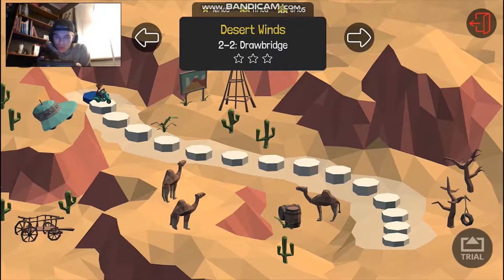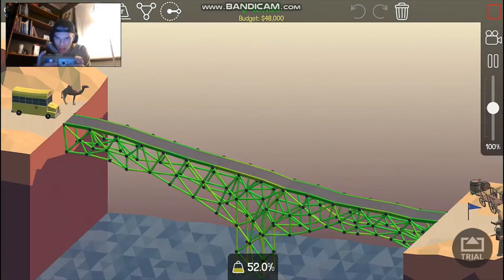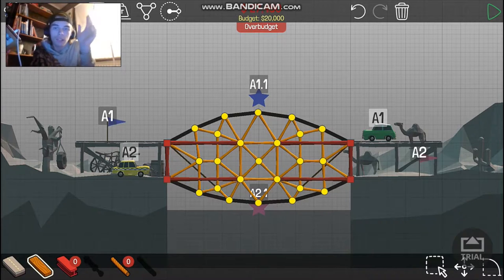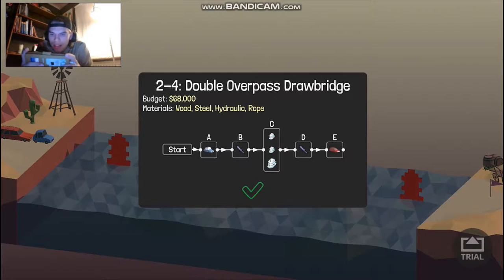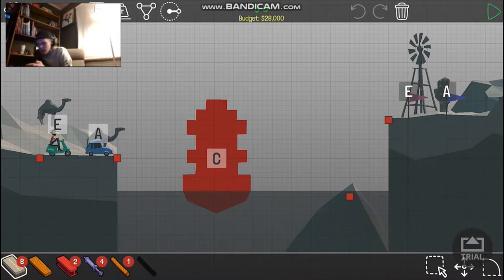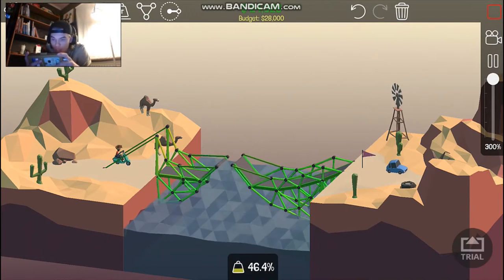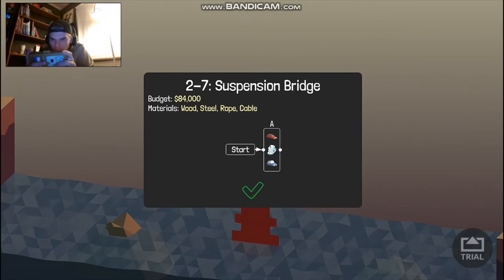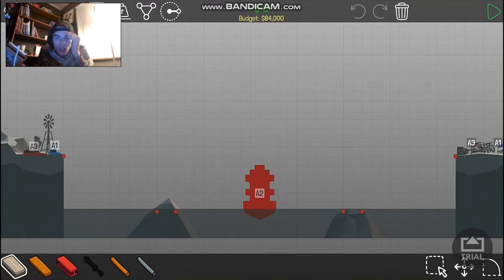I CAN'T BELIEVE IT, MY PLAN ACTUALLY WORKED!! - Poly Bridge - Desert Winds - Episode 4!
THIS IS ABOUT THE GAME POLY BRIDGE!
Unleash your engineering creativity with an engaging and fresh bridge-building simulator with all the bells and whistles. Enjoy hours of physics-based puzzle solving in the Campaign and then jump in the Sandbox to create your own bridge designs and puzzles!
Thank y'all for watching my youtube videos everyday!